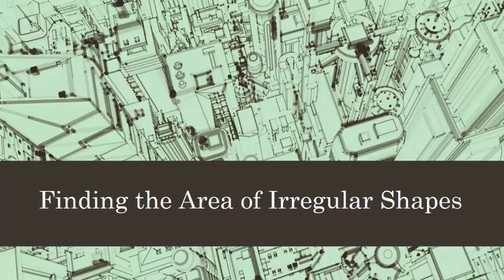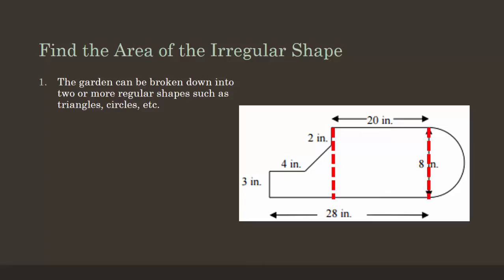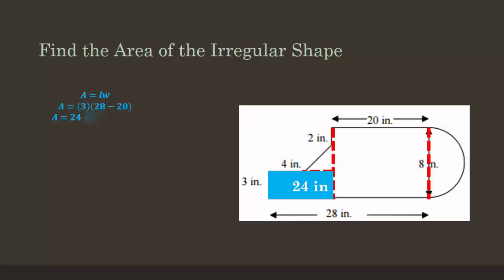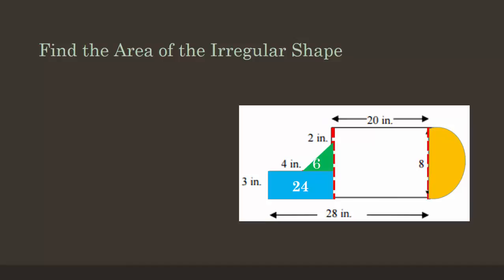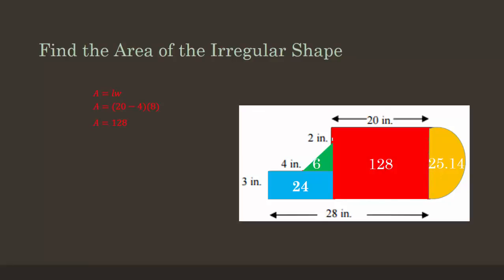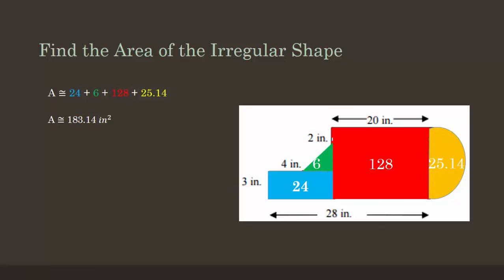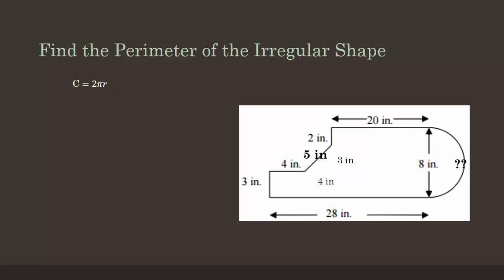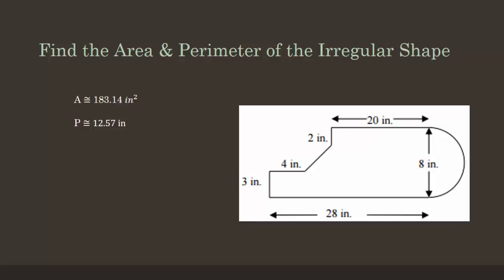Area of irregular shapes